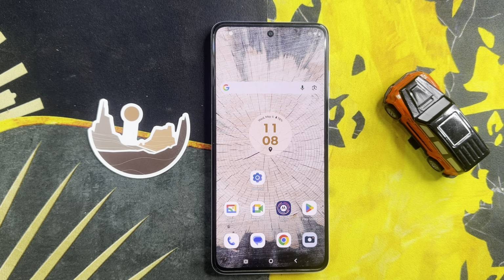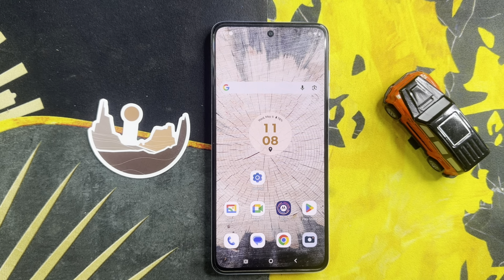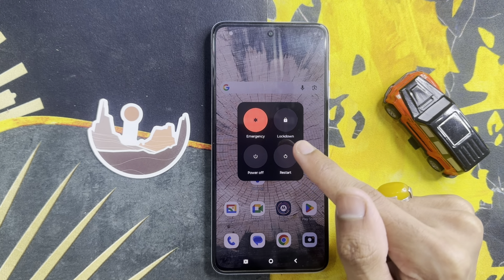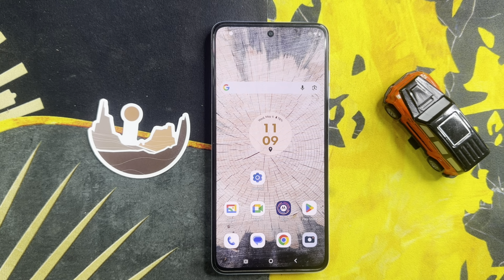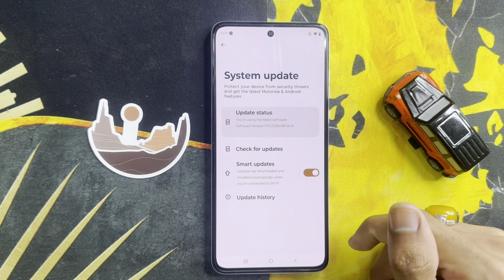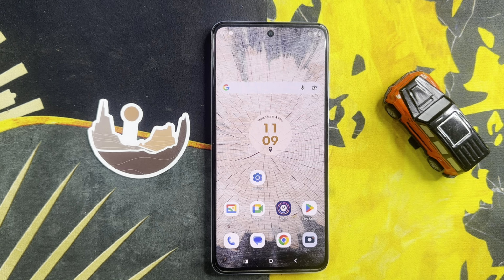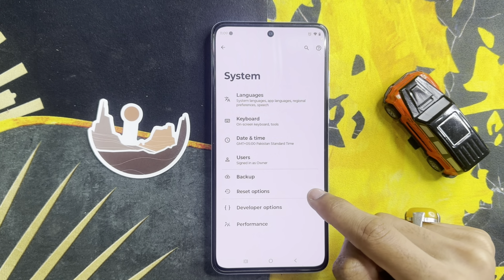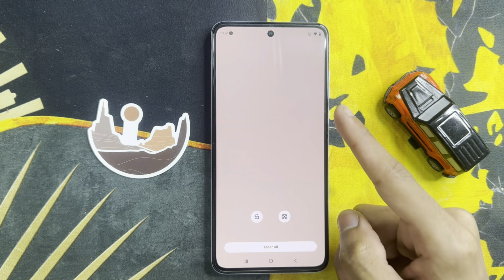How to Fix Apps Crashing on Motorola Moto G47 | App Keeps Stopping Issue Fix